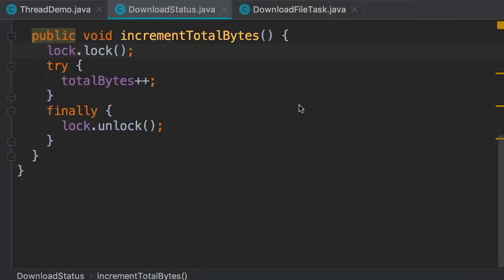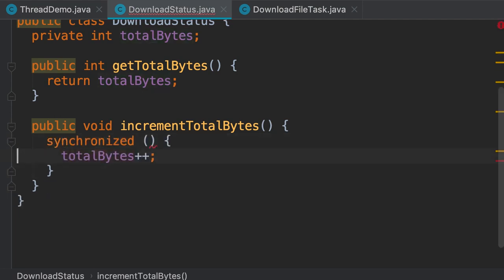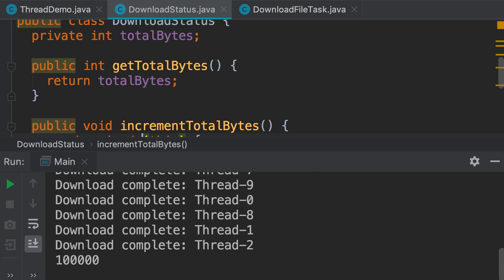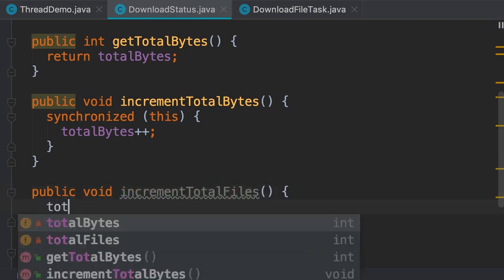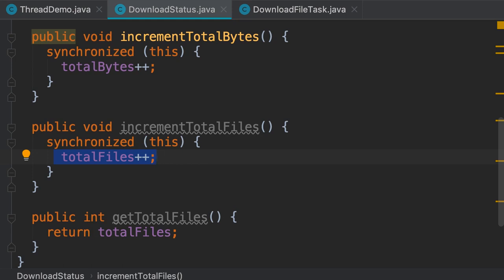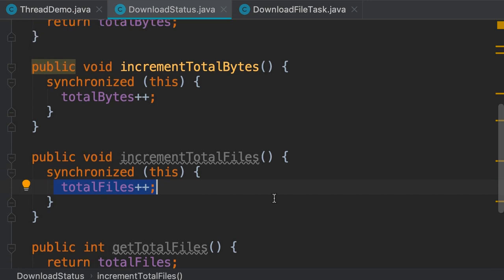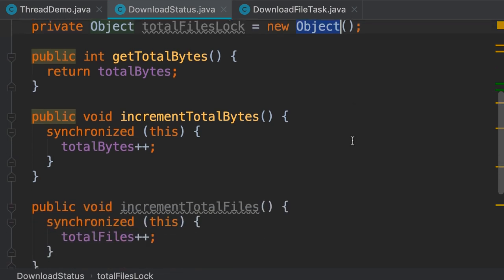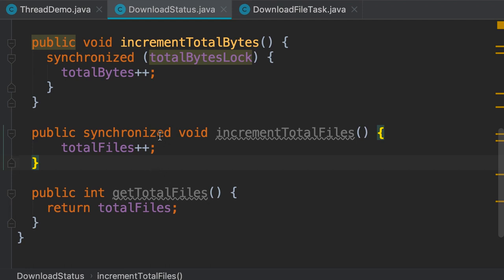84 The synchronized Keyword